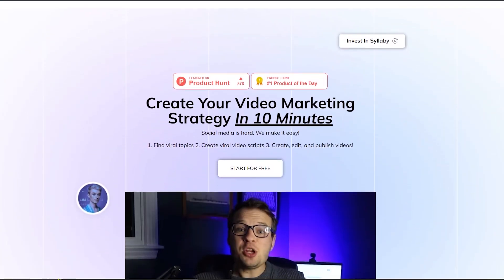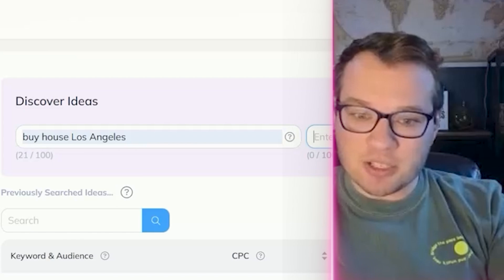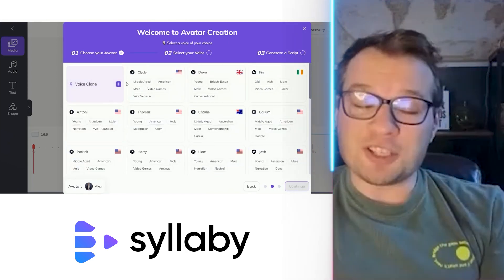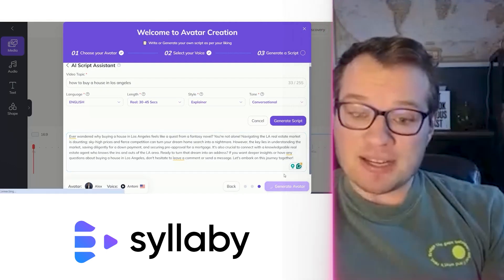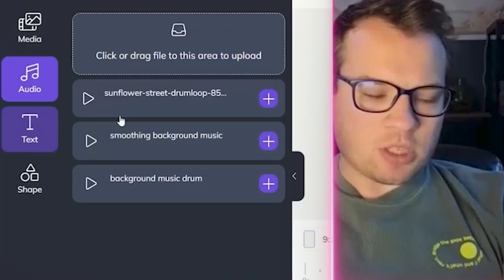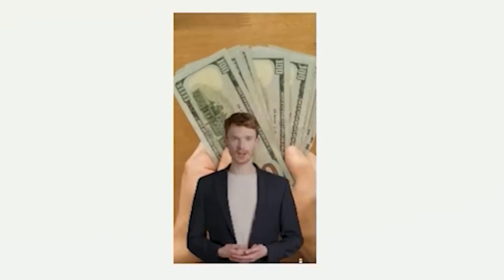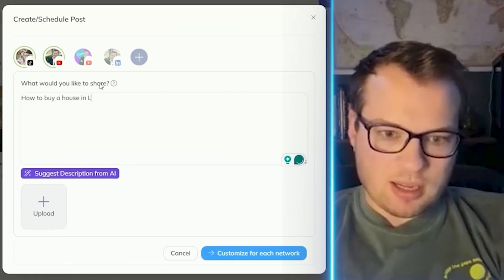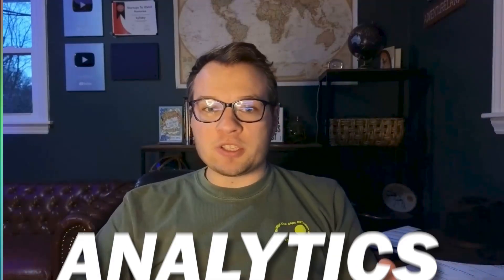Best AI Video Editor In 2024 (Try For Free!)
My team and I just custom built you an online video editor within our AI video marketing tool, I hope you love it!